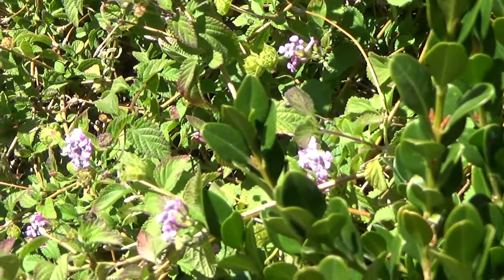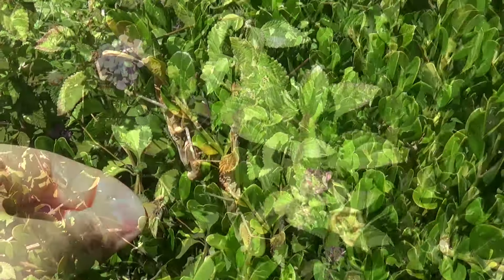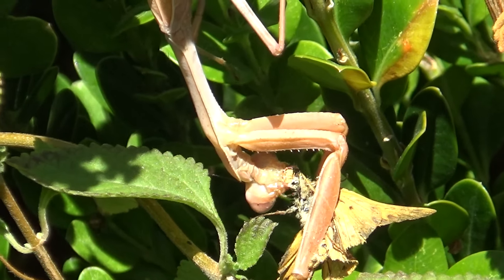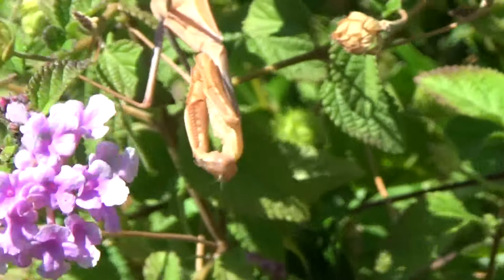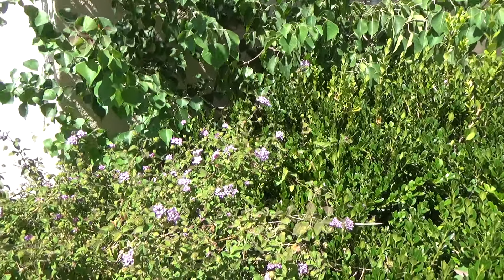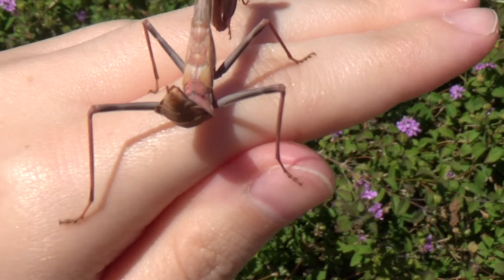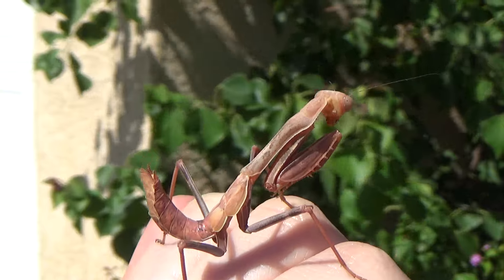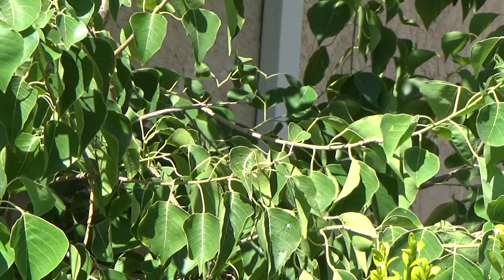Praying Mantis Vlogs Part 15, Feeding Continues! Augest 2018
The continuation of the feeding of last years big female mantises and sub adults!